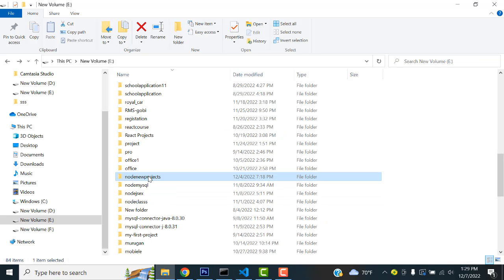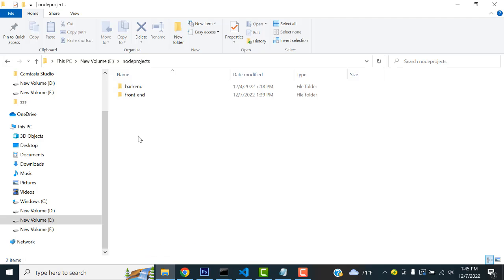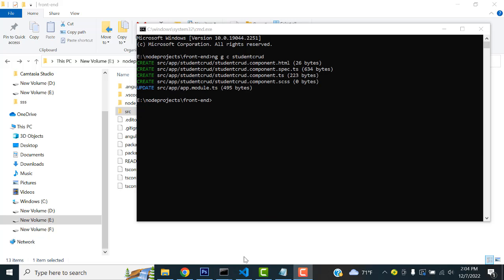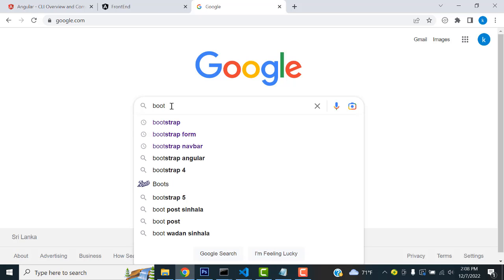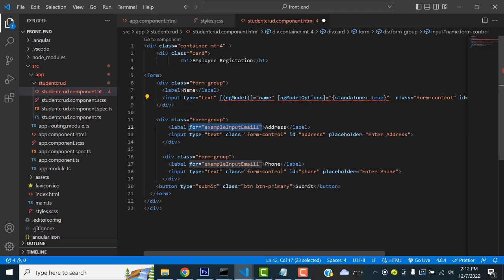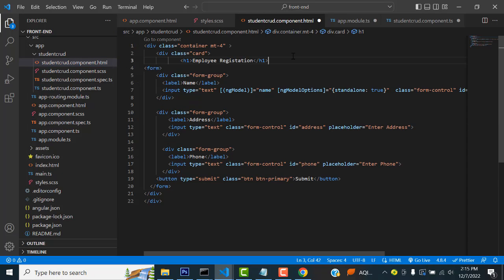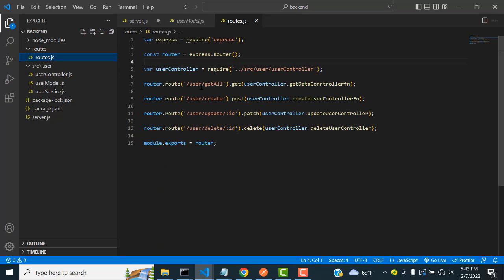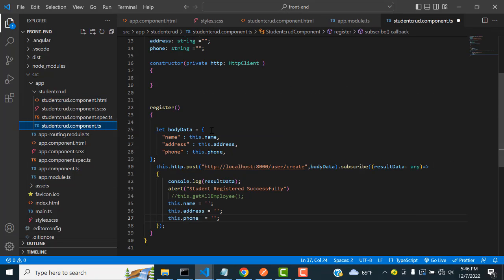Nodejs Angular with Mongodb (MEAN) Crud App Part 3